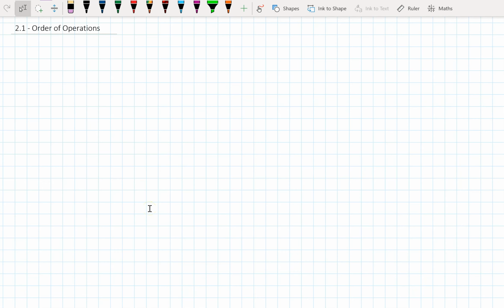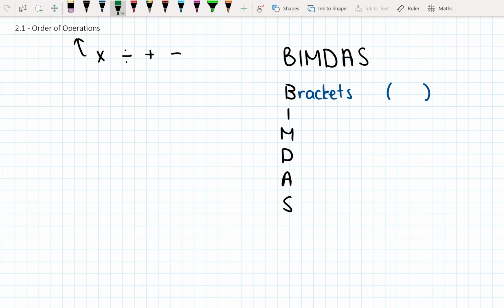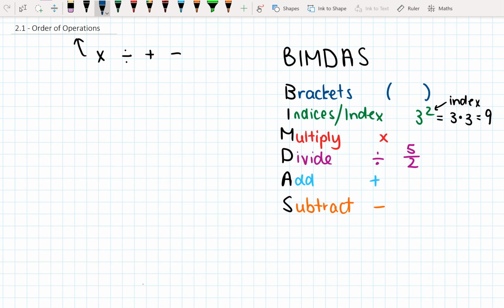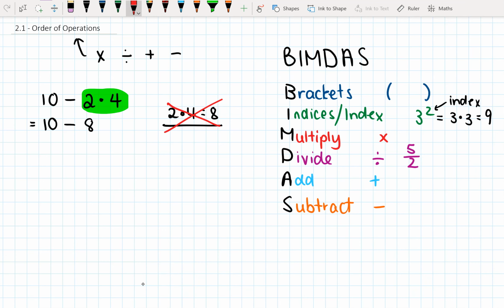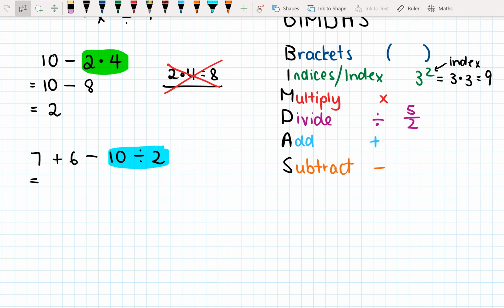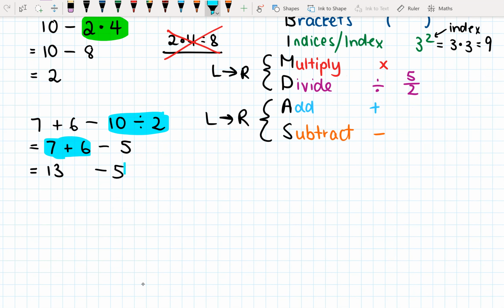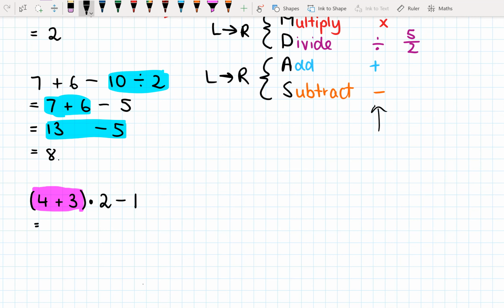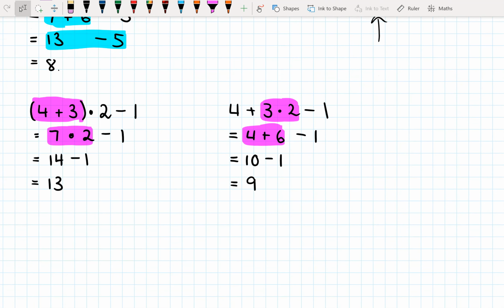vwo1 - Mathematics - Ch2 - 2.1 - Order of Operations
2.1 - Order of Operations
Numbers and Space
12th Edition

Hoofdstuk 2